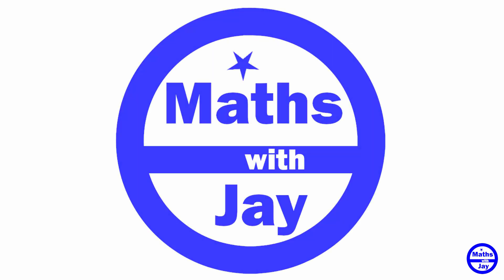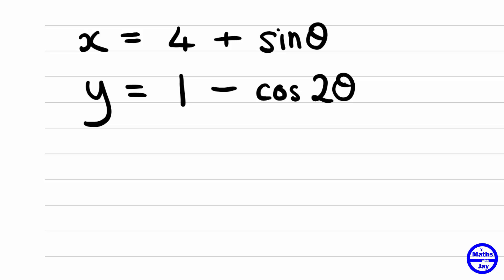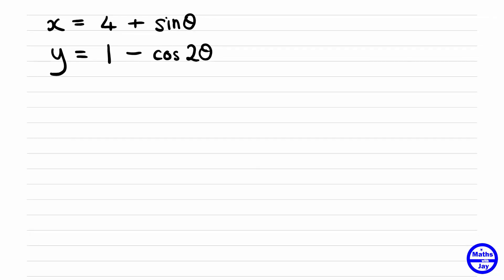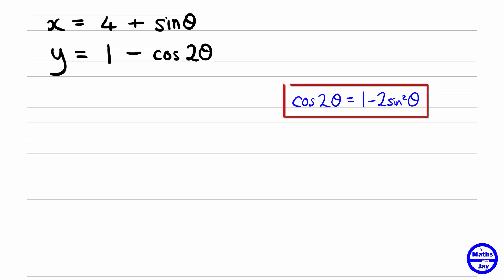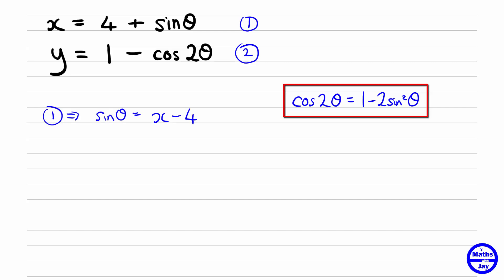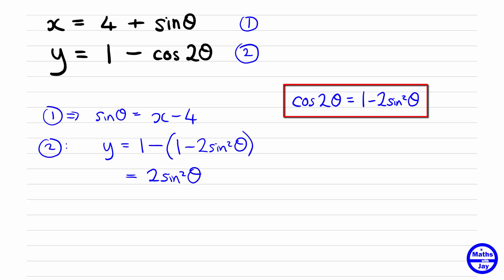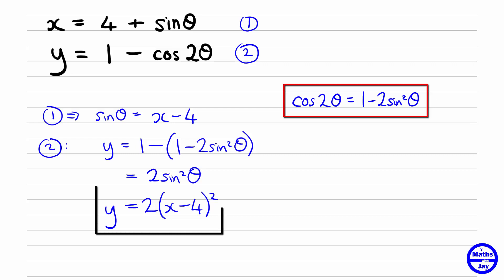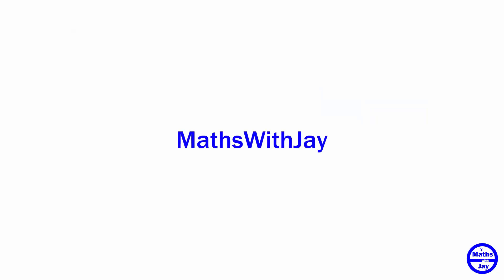Convert Parametric Equations to a Cartesian Equation #2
Given x and y in terms of sine and cosine of a parameter, we eliminate the parameter, to find the Cartesian equation linking x & y
SUBTITLED
0:00 Intro
0:36 Trig Identity
0:57 Eliminate angle
2:03 y in terms of x
2:11 Graph?